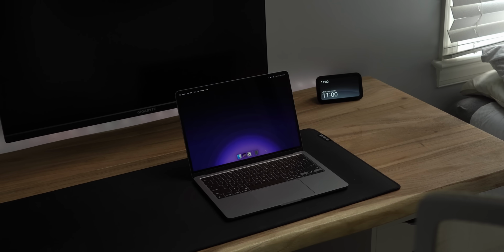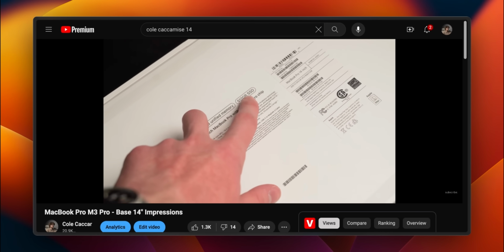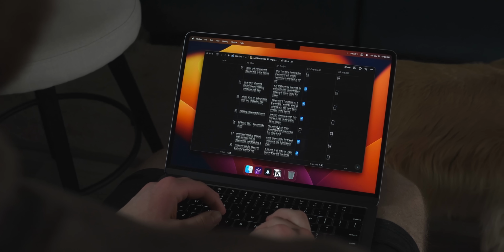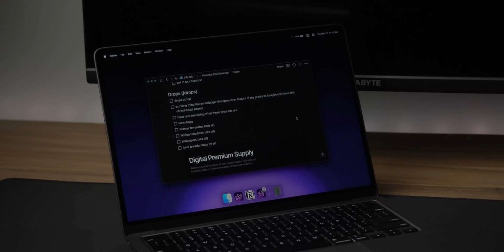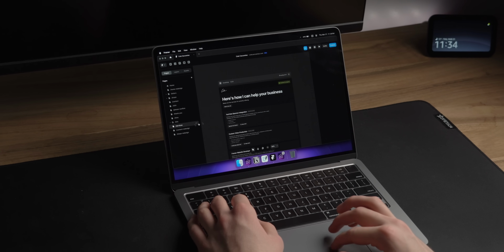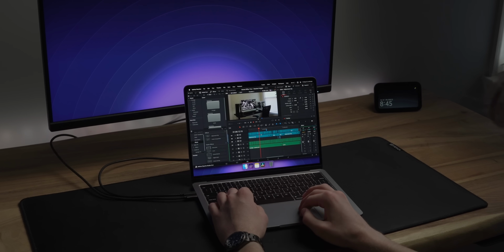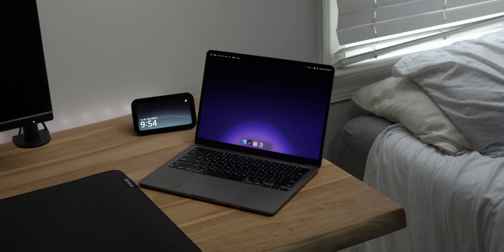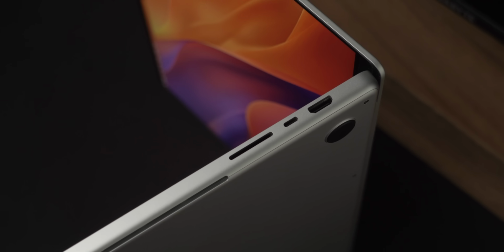MacBook Air M3 After Two Weeks – Almost the Better Choice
Get UPDF's AI-powered editor with an exclusive discount One license can be used across all platforms to edit and sync PDFs!

This is the NEW Base Model MacBook Air M3 13" in Space Gray. In this video I share my thoughts on whether it's worth the upgrade over the M2 and M1 airs.

Mentioned deals
M3 MacBook Air
Renewed M2 MacBook Air
Renewed M1 MacBook Air
Renewed M1 Pro MacBook Pro

I appreciate your time. Thanks for the support, Cole.

Note:
Products are occasionally sent out for review by brands and kept. All opinions are my own.